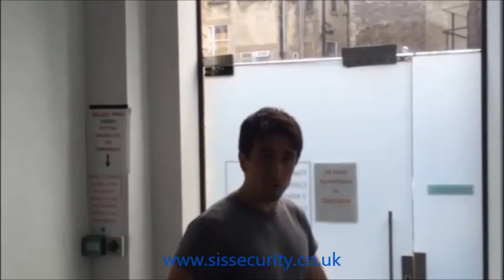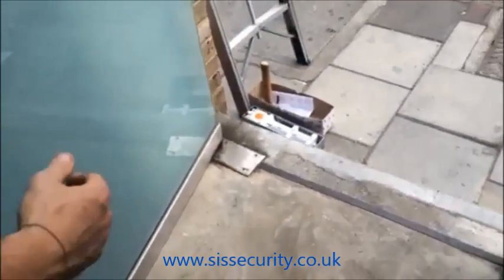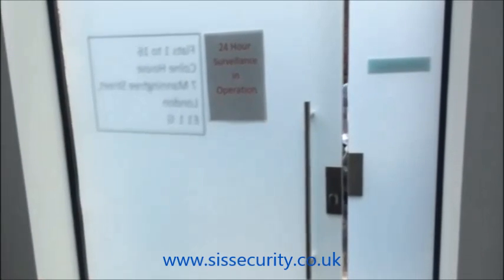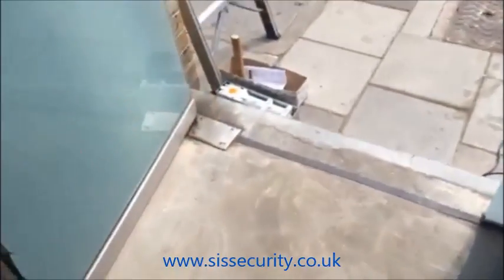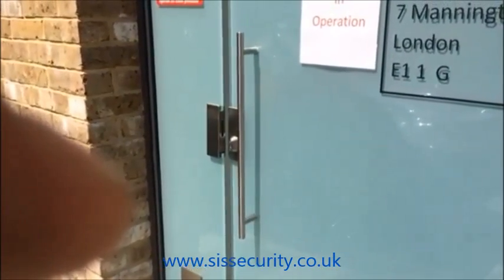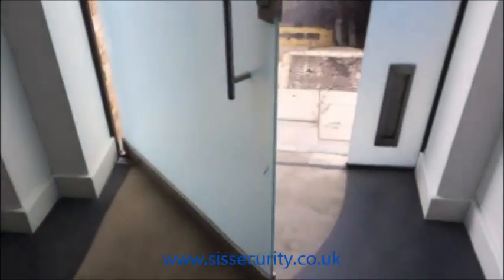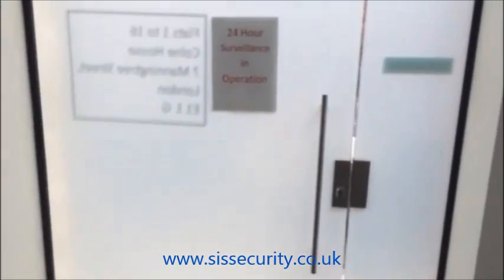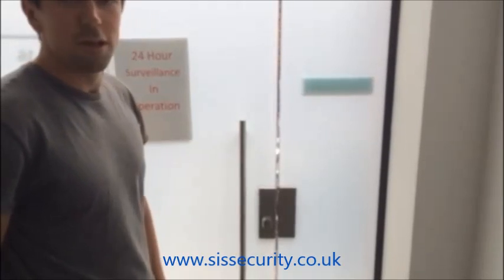Glass door closing repair - SIS Security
We were asked to attend this site and resolve the issues our client was having with their main entrance.  Upon inspection we could see that the door closer they had wasn't strong enough.